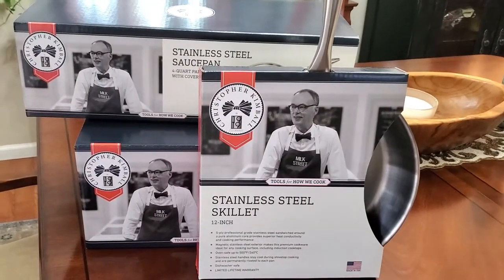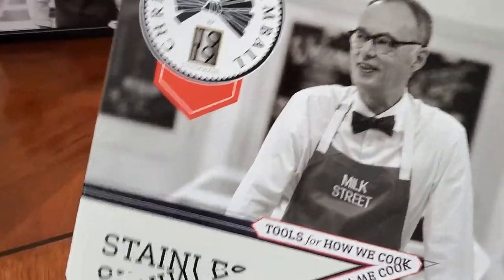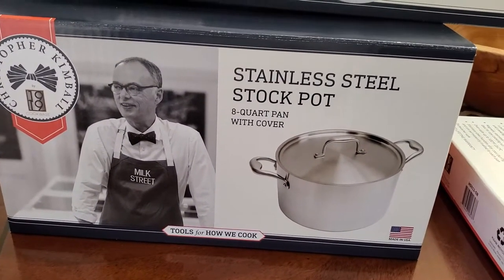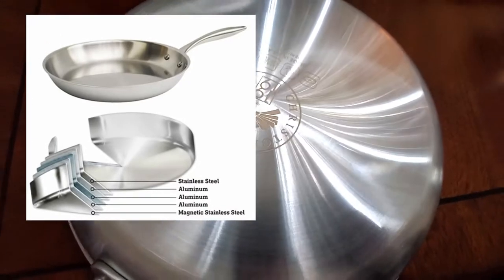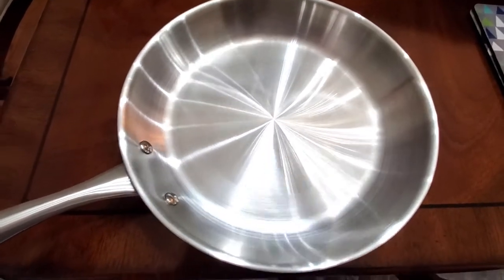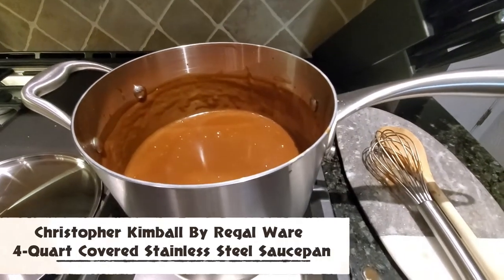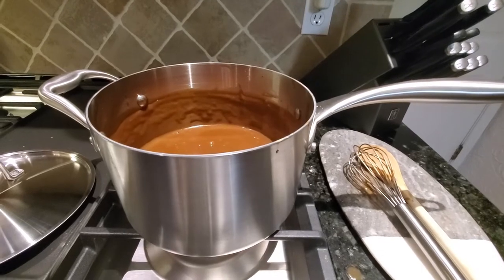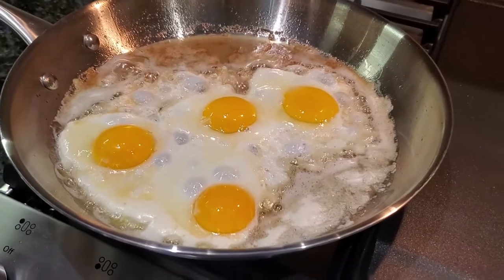This Christopher Kimball Cookware Is Delicious and Here's Why